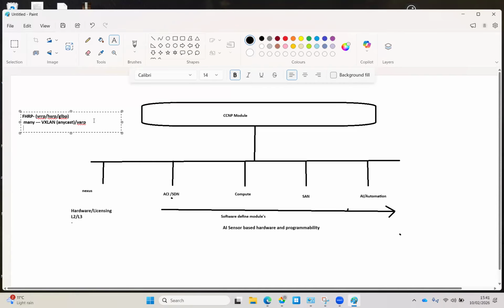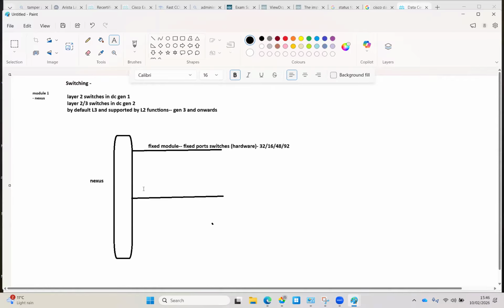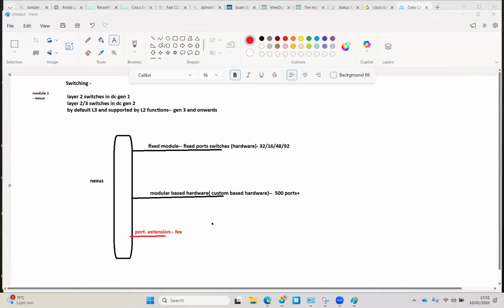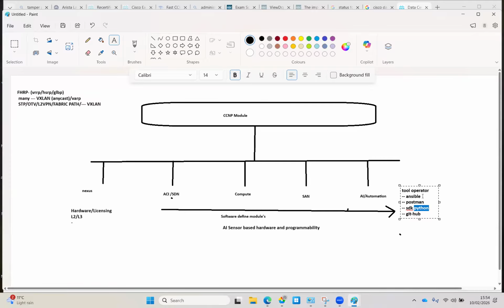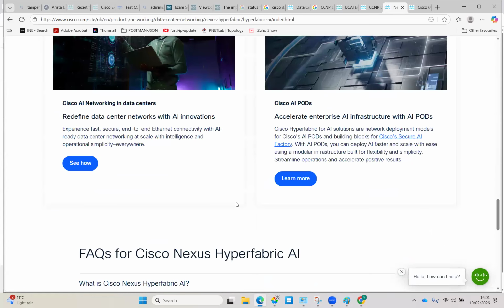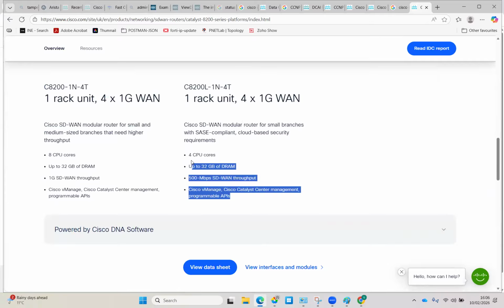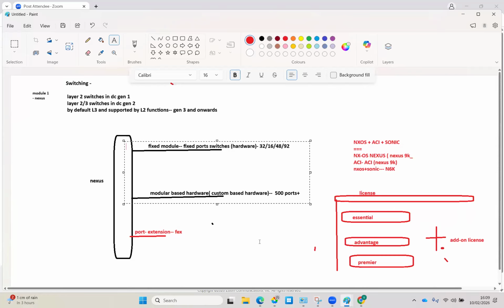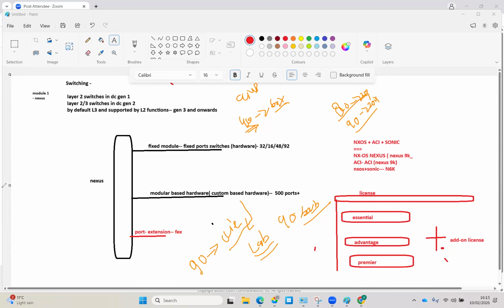CCNP Data Center Course 2026 | Core & Advanced Data Center Training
𝗨𝗽𝗴𝗿𝗮𝗱𝗲 𝘆𝗼𝘂𝗿 𝗰𝗮𝗿𝗲𝗲𝗿 𝘄𝗶𝘁𝗵 𝗼𝘂𝗿 𝗖𝗖𝗡𝗣 𝗗𝗮𝘁𝗮 𝗖𝗲𝗻𝘁𝗲𝗿 𝗧𝗿𝗮𝗶𝗻𝗶𝗻𝗴 𝟮𝟬𝟮𝟲, 𝗱𝗲𝘀𝗶𝗴𝗻𝗲𝗱 𝗳𝗼𝗿 𝗻𝗲𝘁𝘄𝗼𝗿𝗸 𝗲𝗻𝗴𝗶𝗻𝗲𝗲𝗿𝘀 𝘄𝗵𝗼 𝘄𝗮𝗻𝘁 𝘁𝗼 𝗺𝗮𝘀𝘁𝗲𝗿 𝗺𝗼𝗱𝗲𝗿𝗻 𝗱𝗮𝘁𝗮 𝗰𝗲𝗻𝘁𝗲𝗿 𝘁𝗲𝗰𝗵𝗻𝗼𝗹𝗼𝗴𝗶𝗲𝘀 𝘂𝘀𝗲𝗱 𝗶𝗻 𝗲𝗻𝘁𝗲𝗿𝗽𝗿𝗶𝘀𝗲 𝗲𝗻𝘃𝗶𝗿𝗼𝗻𝗺𝗲𝗻𝘁𝘀.

This course covers both core and advanced concepts with real-time hands-on lab practice using Cisco Nexus switches and Cisco ACI. Whether you're preparing for CCNP Data Center certification or aiming to strengthen your practical DC networking skills, this training is for you.

🔍 𝗪𝗵𝗮𝘁 𝗬𝗼𝘂 𝗪𝗶𝗹𝗹 𝗟𝗲𝗮𝗿𝗻:

✅ Data Center Networking Fundamentals
✅ Cisco Nexus (NX-OS) Configuration
✅ vPC (Virtual Port Channel) Concepts & Lab
✅ VLAN, VRF & Layer 2/Layer 3 Design
✅ Spine-Leaf Architecture Explained
✅ VXLAN & EVPN Concepts
✅ Cisco ACI Architecture & Components
✅ ACI Tenant, VRF, Bridge Domain & EPG
✅ L3Out Configuration & OSPF Integration
✅ Troubleshooting & Verification Commands
✅ Real-World Data Center Deployment Scenarios

🎯 𝗪𝗵𝗼 𝗦𝗵𝗼𝘂𝗹𝗱 𝗝𝗼𝗶𝗻:

• Network Engineers & Data Center Professionals
• NOC & Infrastructure Engineers
• IT Professionals planning career growth in Data Center Networking

📘 This course provides strong fundamentals along with advanced implementation knowledge to help you confidently work in enterprise and cloud-driven data center environments.

Cisco Courses:
◆ CCNA 200-301
◆ CCNP Enterprise-ENCOR
◆ CCNP ENARSI
◆ CCIE IE

Firewall & Loadbalance Courses:
◆ FortiGate Firewall
◆ Cisco ASA Firewall
◆ Shopos Firewall

Cloud Courses:
◆ Azure
◆ AWS
◆ GCP